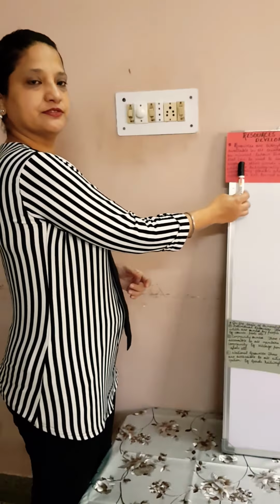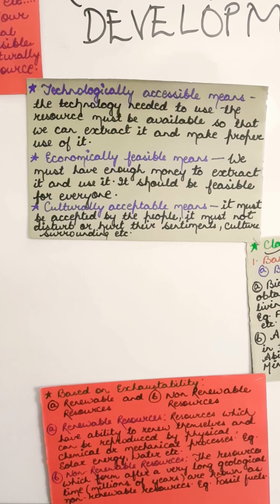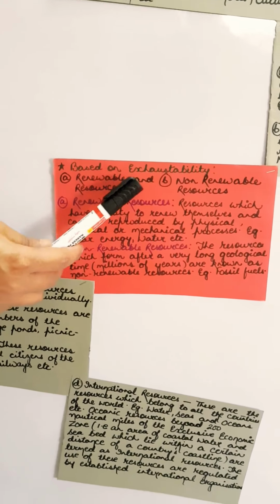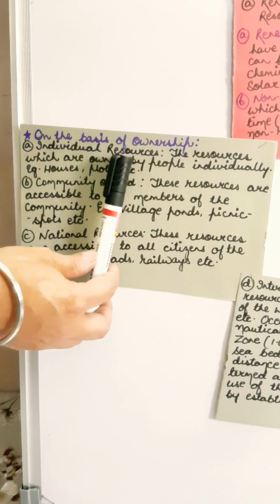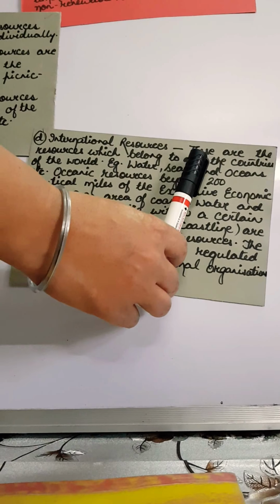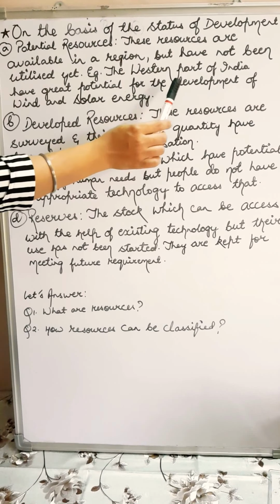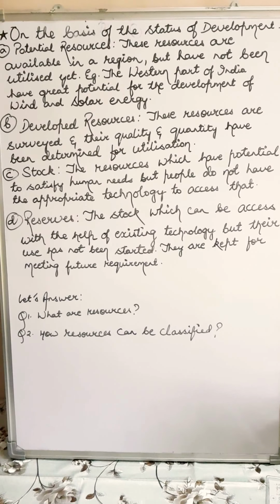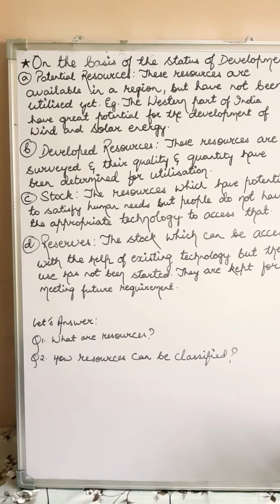Class X Resources and Development part - 1 by Harinder Pahuja